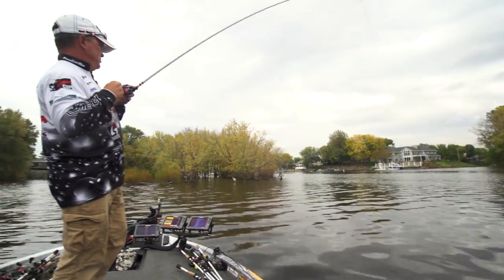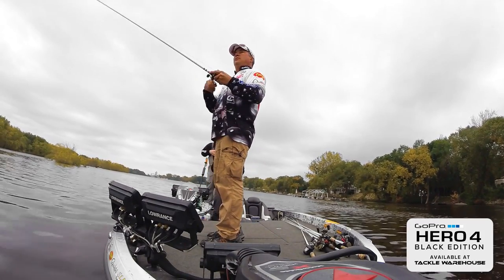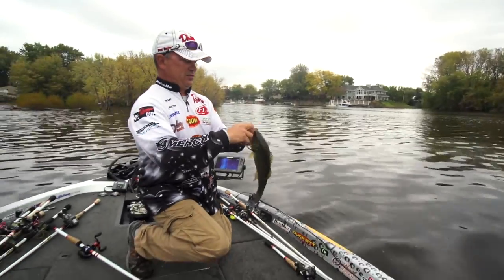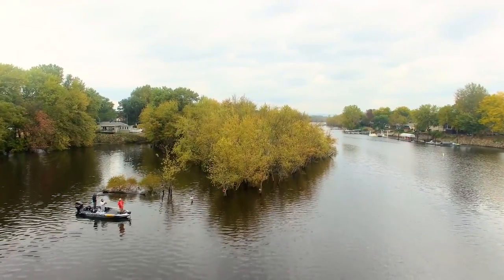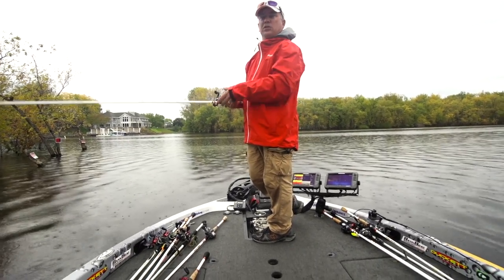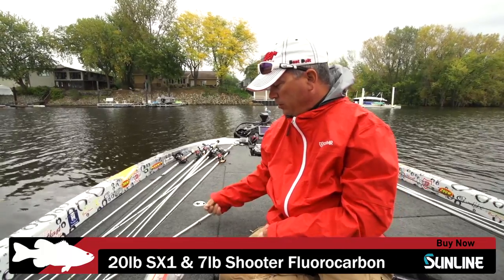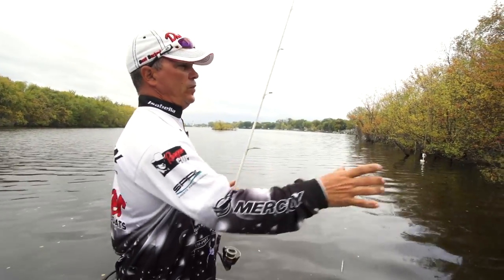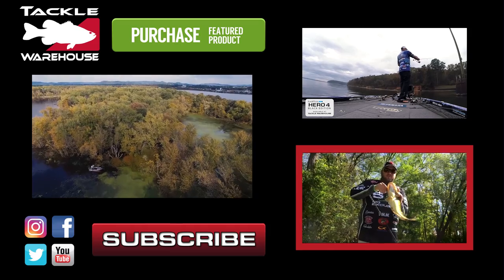Troy Morrow Fishing Around Grass with the Spro Aruku Shad on La Crosse - TW VLOG #359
Meeting up with FLW Tour Pro Troy Morrow at the 2016 Spro Writer's Conference, located in beautiful La Crosse, Wisconsin, Tackle Warehouse heads back out on the water to document the effectiveness of Spro's outstanding line of hard baits. Proven all across the country, Spro's extensive line of crankbaits delivers a lethal combination of action and quality, especially when paired with razor-sharp Gamakatsu treble hooks and Sunline's premium fishing line. Make sure to keep it locked-in to the Tackle Warehouse VLOG page to get more exclusive footage, professional pointers, and the best products at the best prices.